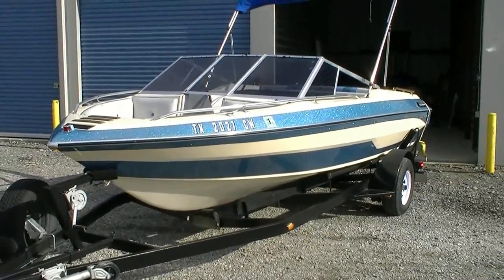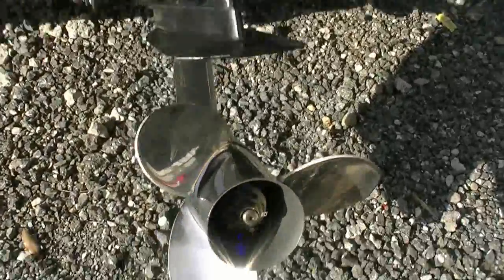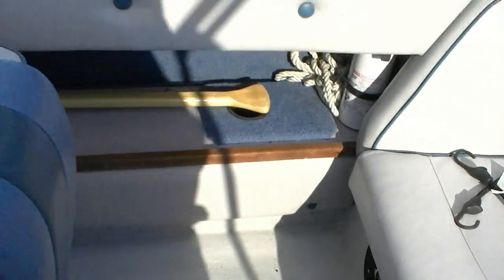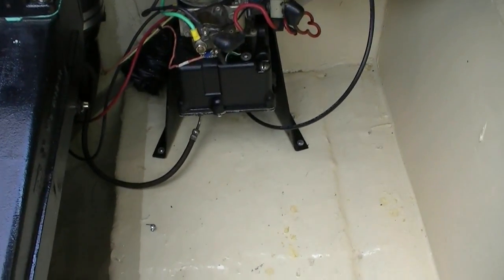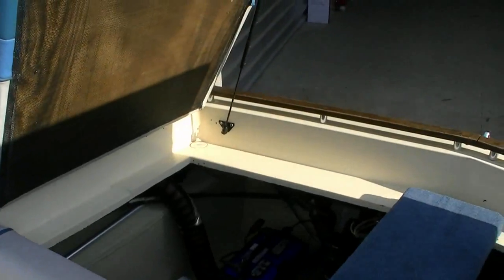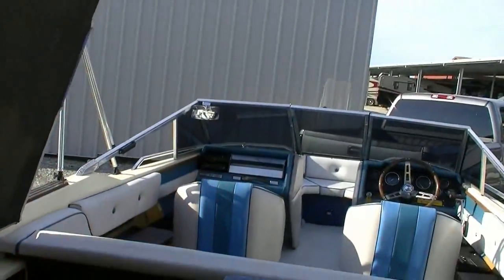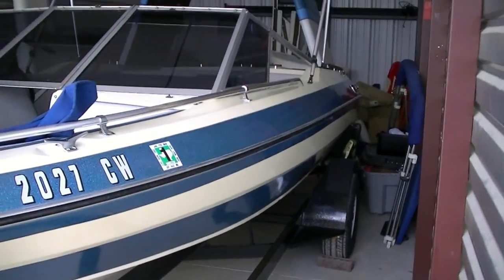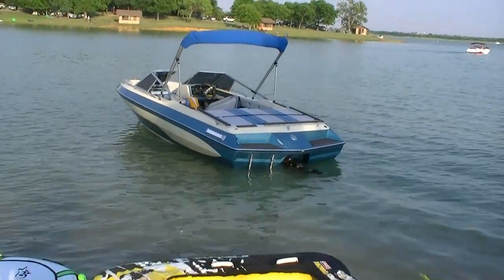1981 Glastron SX-190 for sale SOLD!!!